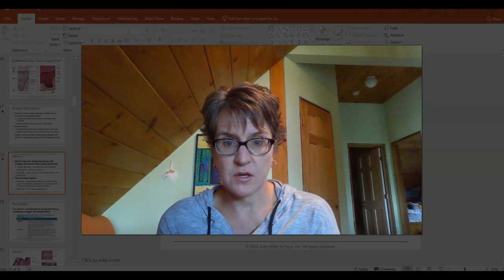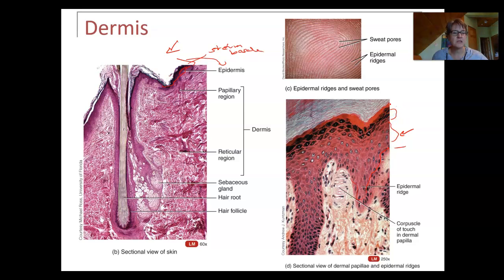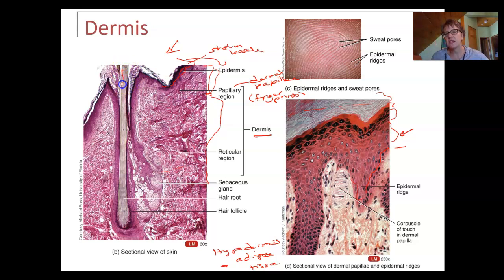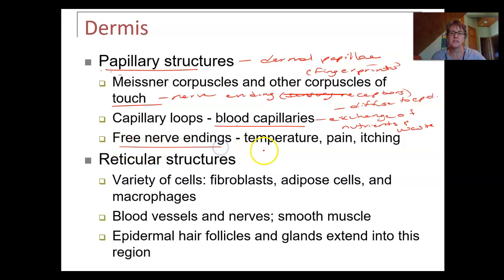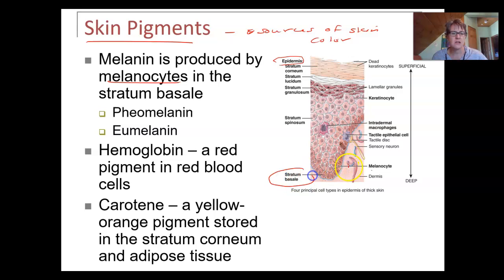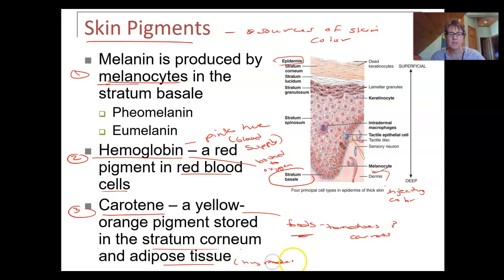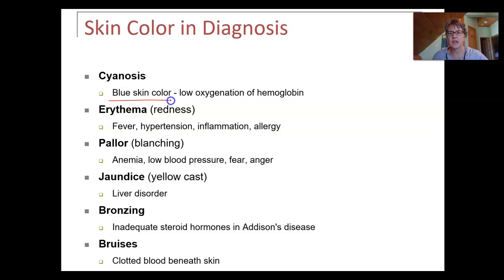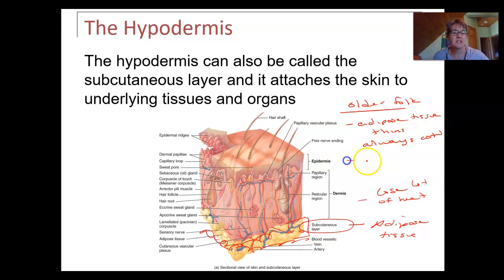Chapter 5 Lecture 2